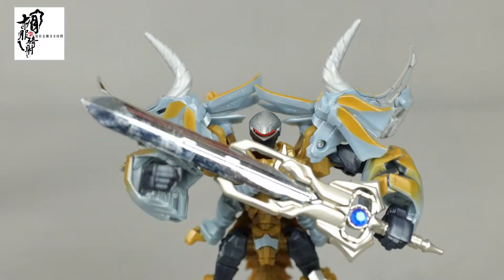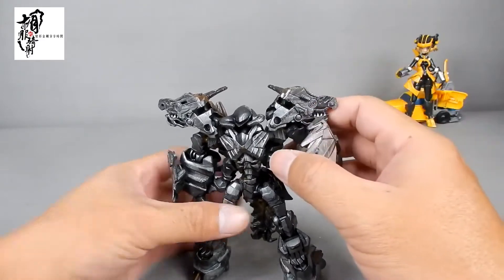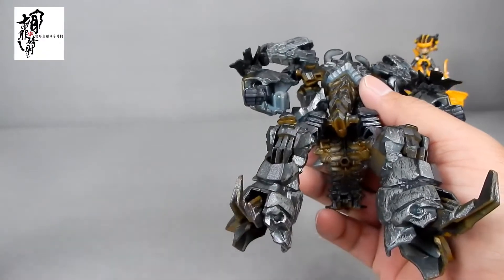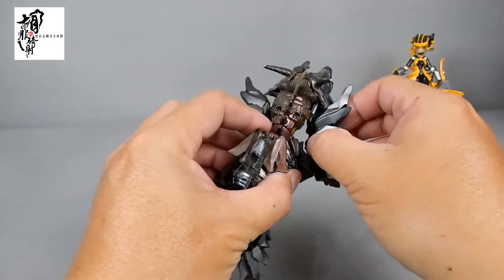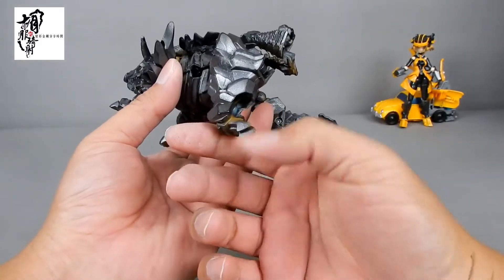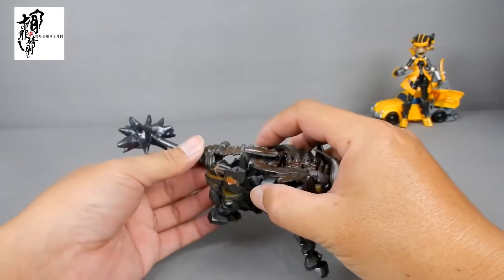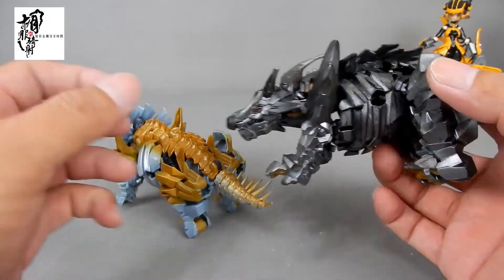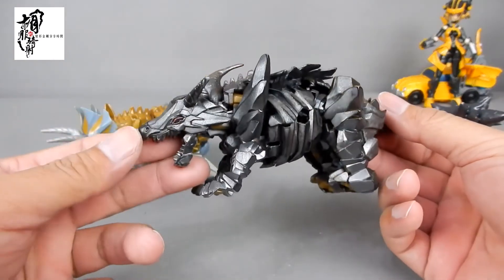1027 胡服騎射的變形金剛分享時間1027集 TF5 DELUXE SLUG RID SCOWL CUSTOM 鐵塊改造品